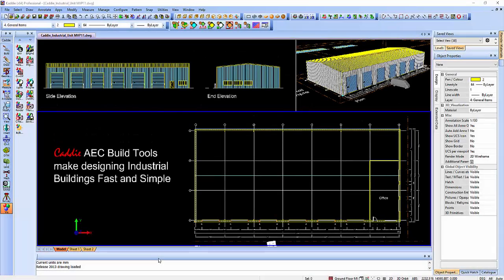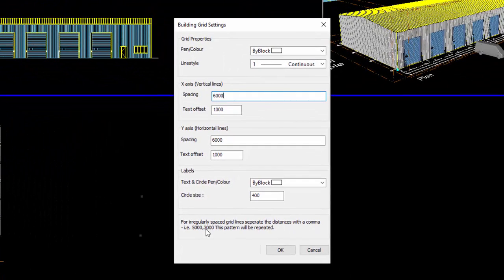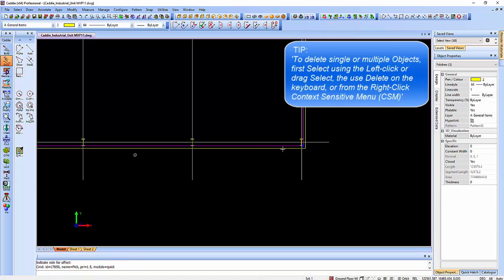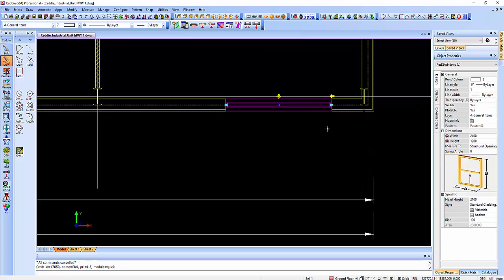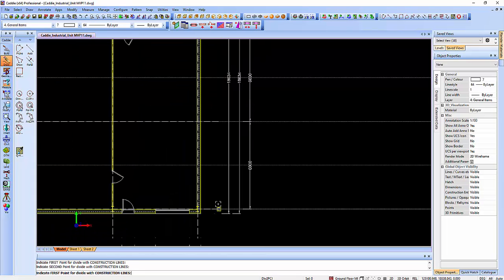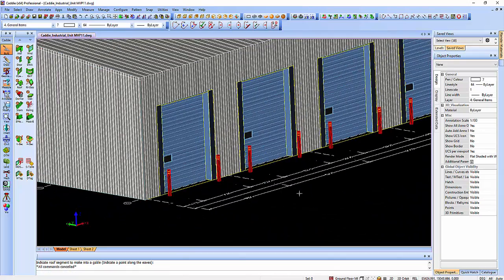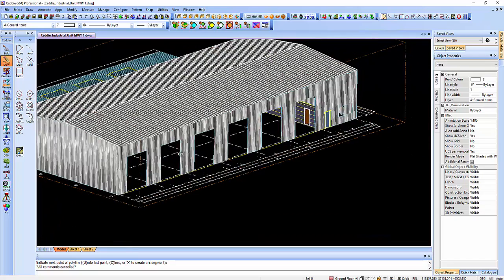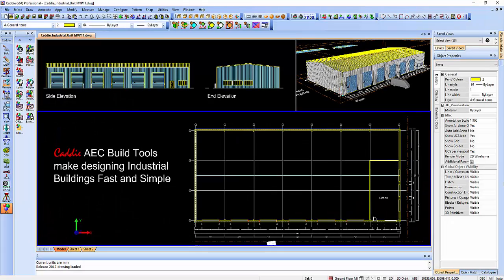Industrial Units made simple using AEC Build Tools in Caddie AEC .dwg software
Video Description:
How to create  industrial unit 2D Plan and Elevations plus 3D model and photo-rendered image in 20 mins using Caddie's AEC Build tools.

* Create labelled Building Grids
* Use Caddie's Steelwork tools to draw stanchions
* Create Walls from Polylines
* Use the Caddie Catalogue to Drag & Drop Walls, Doors and
   Windows into your designs
* Add AEC Dimensions that automatically update as you add,
   delete and modify Walls, Doors Windows and Grids
* Produce Automated Elevations from your Building Model
* Apply Material Textures to your designs
* Render your designs to produce a finished photo-realistic render
   to show to your clients

Note:
Requires support of AEC Objects as delivered by Caddie Professional, and support for PDF Underlays as provided by Caddie Professional version 22 Build 3 onwards.